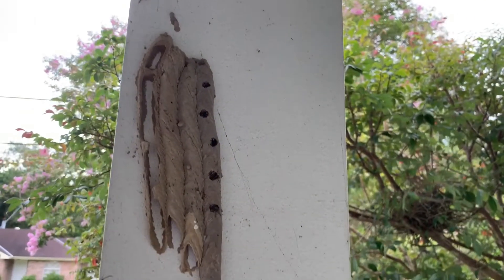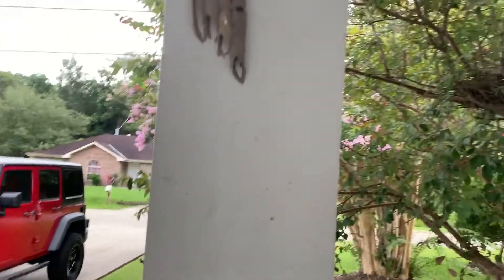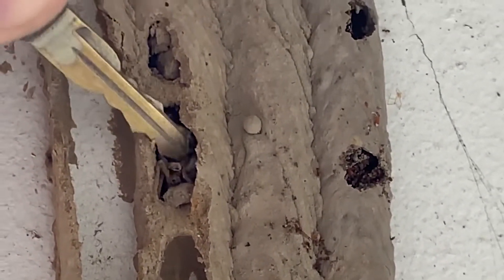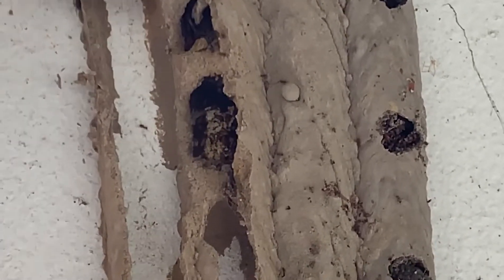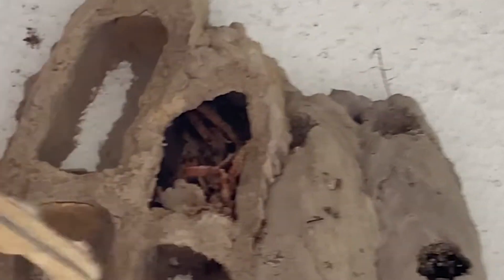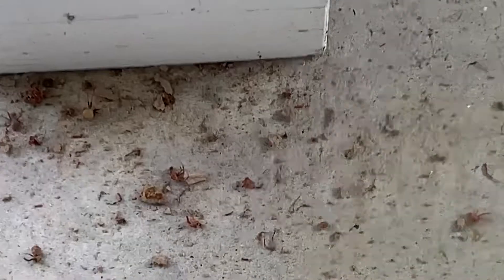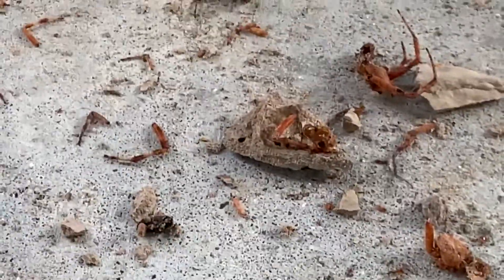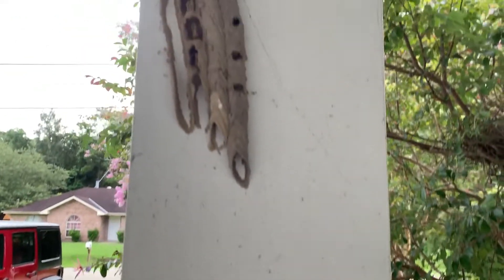What is inside a dirt dobber mud tube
I never knew what was inside these things I just thought it’s where the dirt dobbers laid their eggs but now I know and want to share it with you